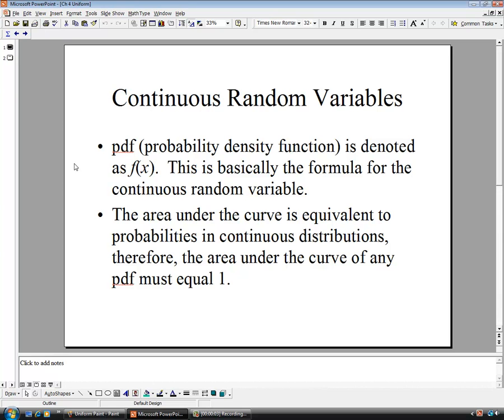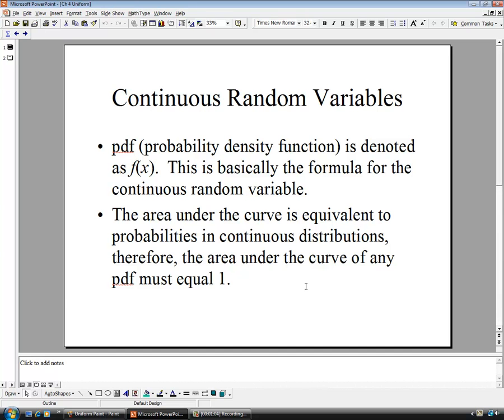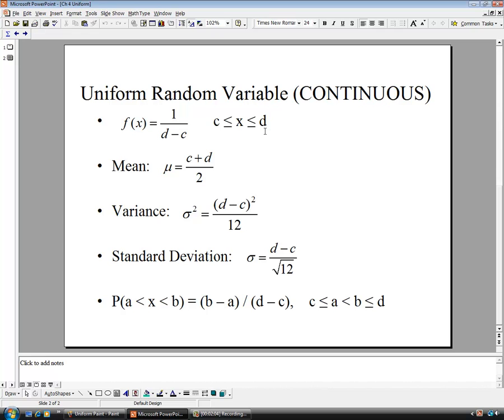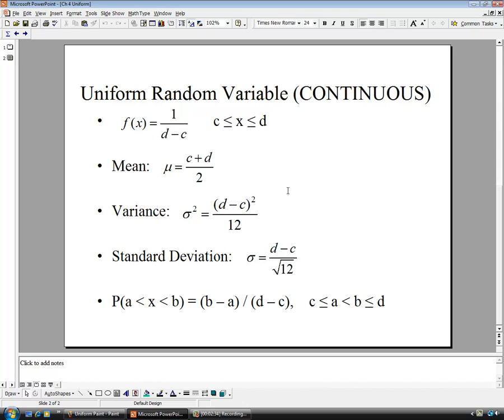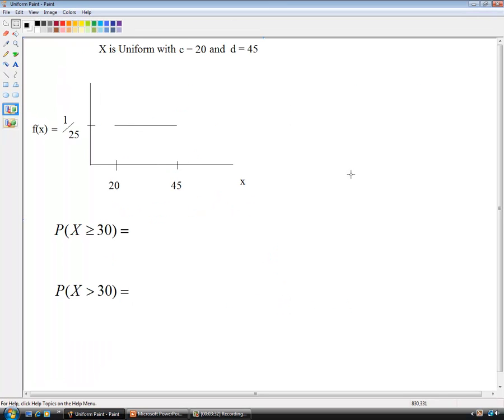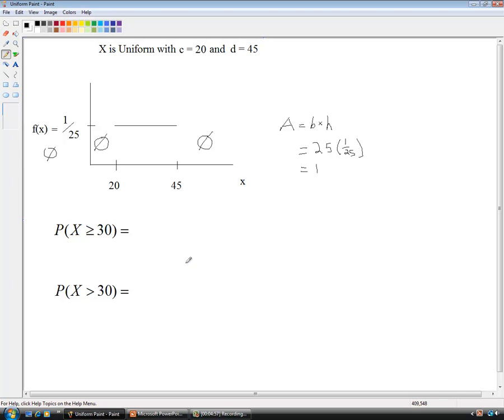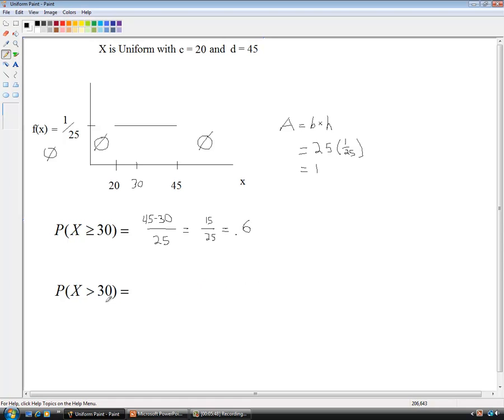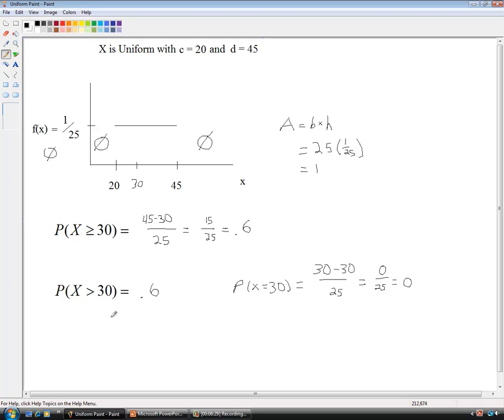Ch 4.10 Uniform Distribution